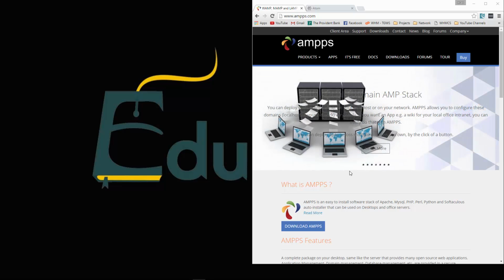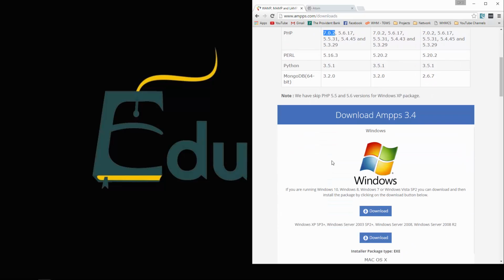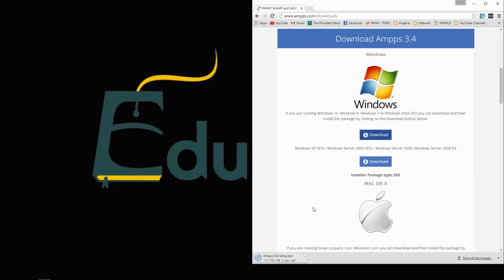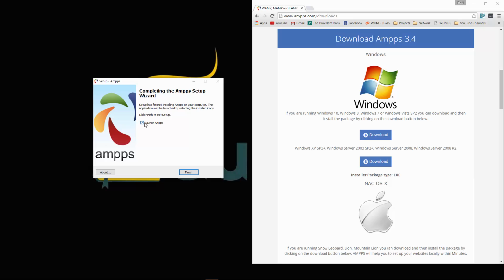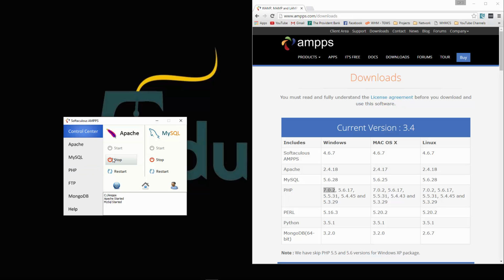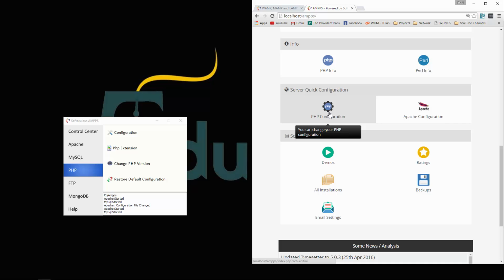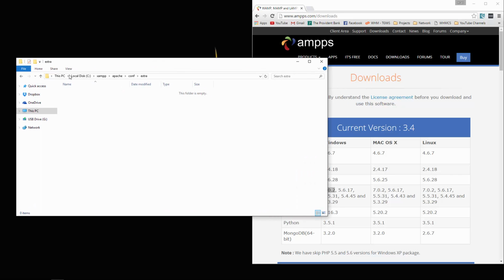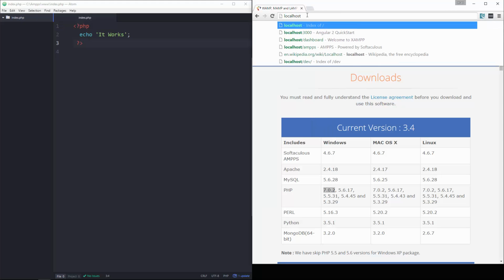Learn What is PHP 7 and How to Get Started with PHP 7 - Part 3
This video will show you how to set up the environment for PHP.